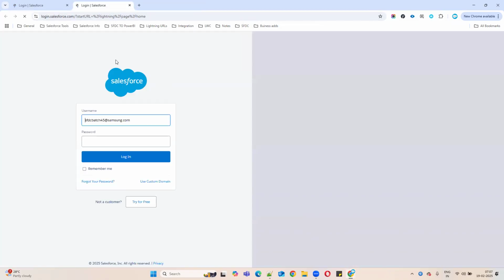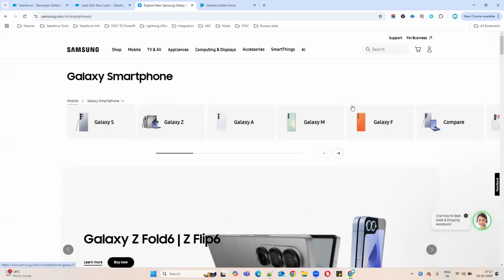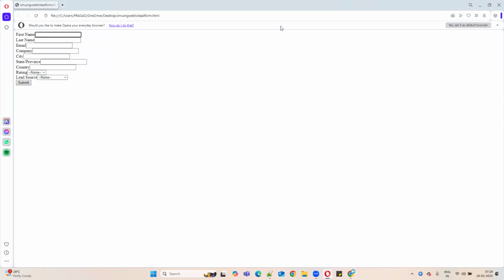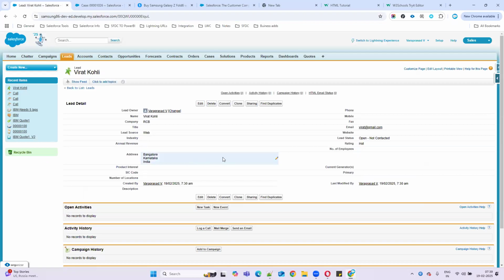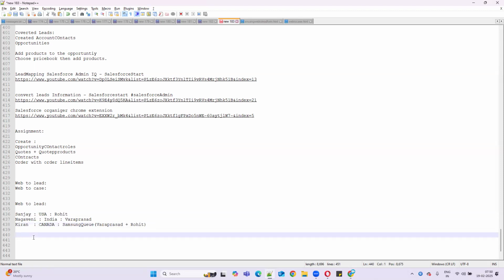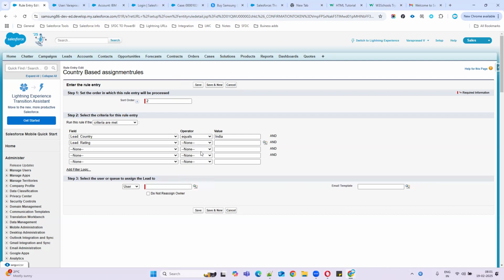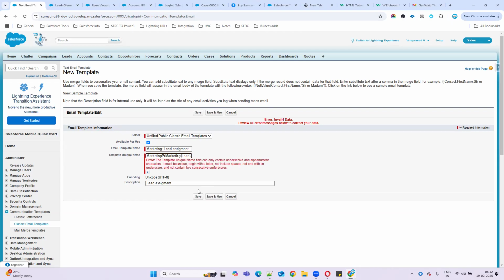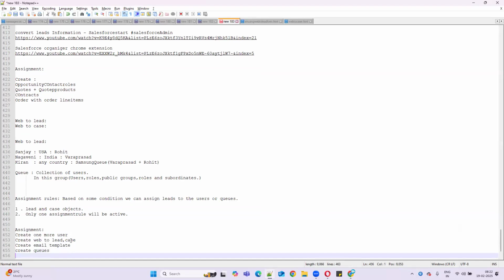Video10 Salesforce Assignment Rules, Queues & Web-to-Lead | Complete Tutorial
Salesforce Latest scenario-based  Interview  Questions :

💡 In this video:

Introduction to Assignment Rules in Salesforce

Creating and Managing Queues

Setting up Web-to-Lead Forms

Automating Lead Assignment to Queues